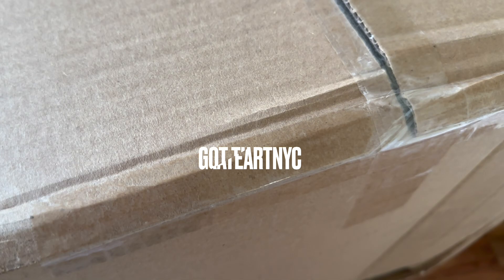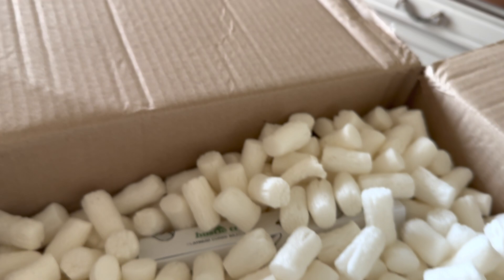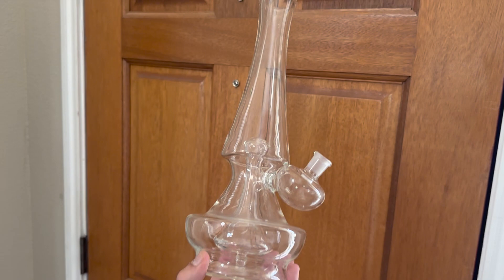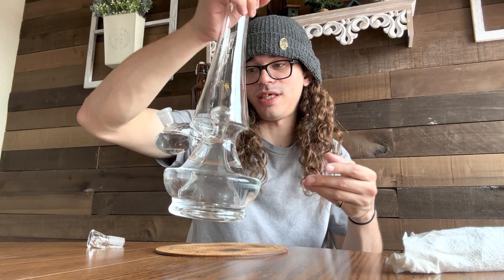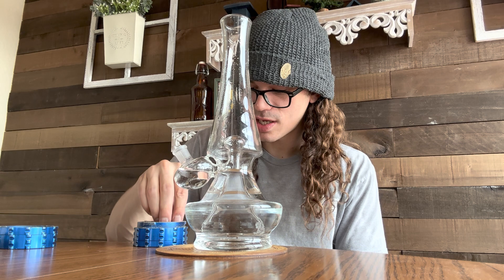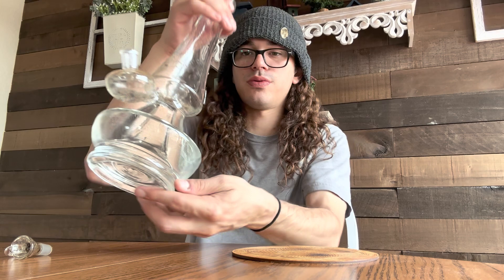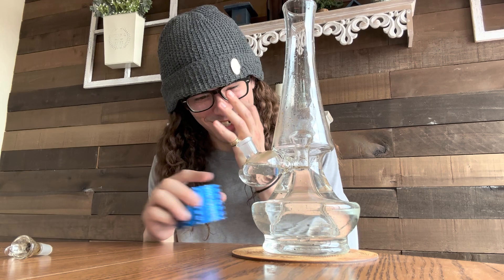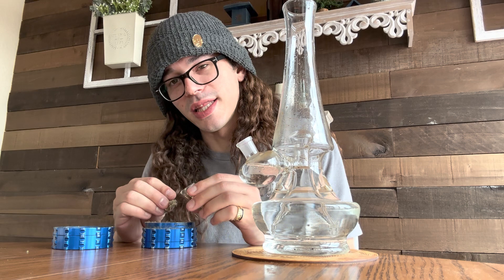Micah Evans Unboxing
THIS VIDEO IS FOR ADULTS ONLY

Hiiiiii, hope y’all are having a great day!!

Here’s a new piece I got in a trade for my Micah Evans.

Pipe: Micah Evans Glass
Slide: Based Glass

Y’all are the shit.